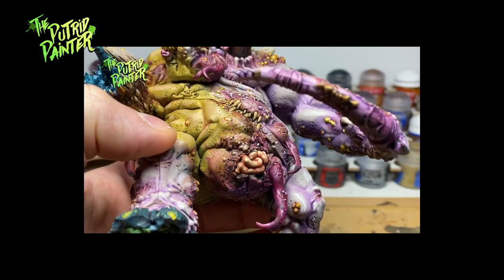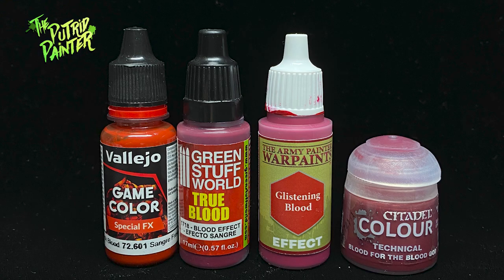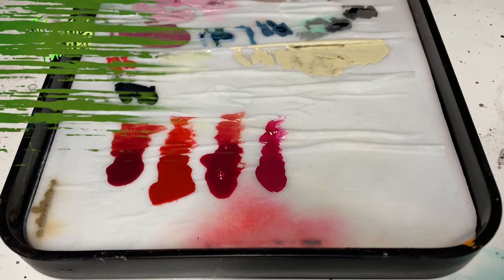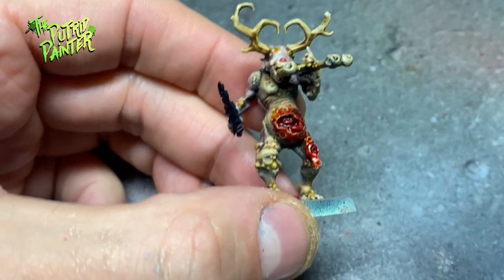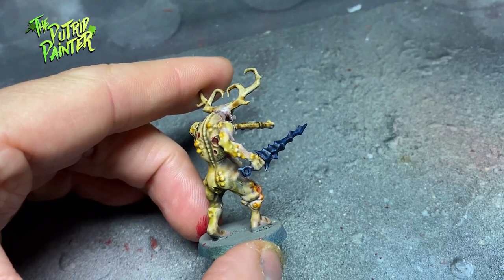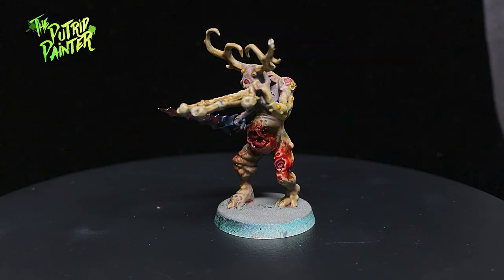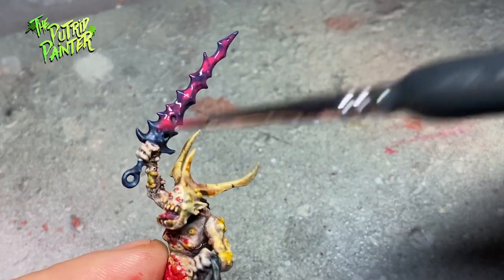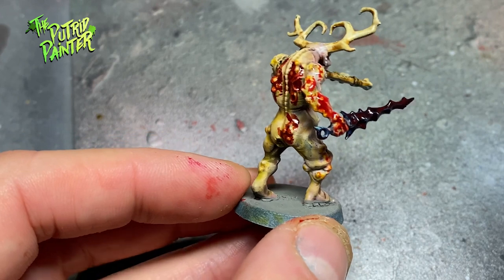Review : Blood Effects paints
In this video I’m putting 4 blood effects paints to the test and see which one is the best or if there is an alternative to these paints!

Contribute for more pots of paints!